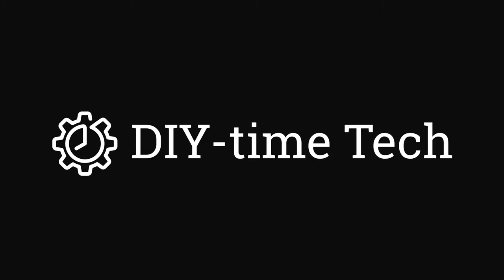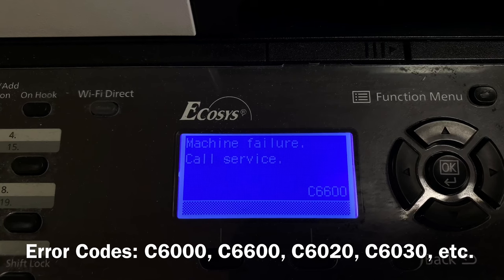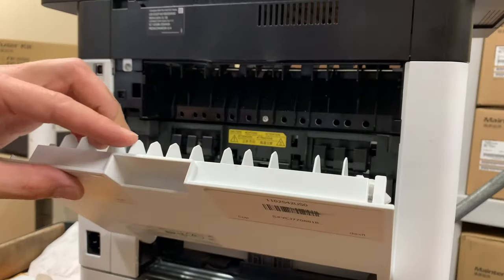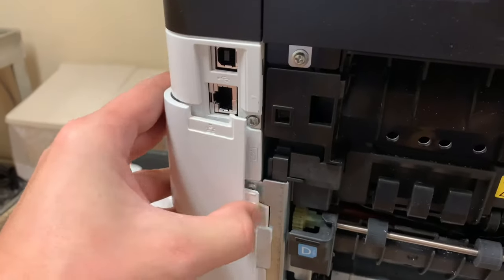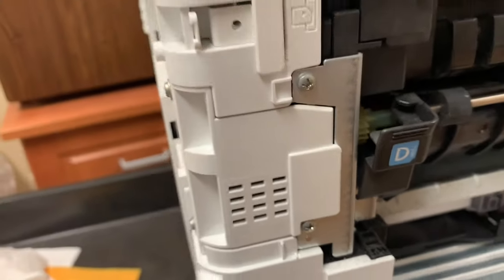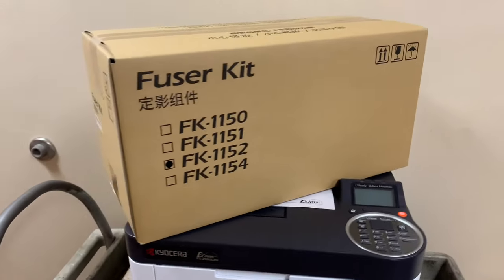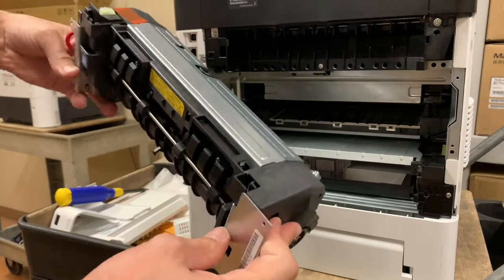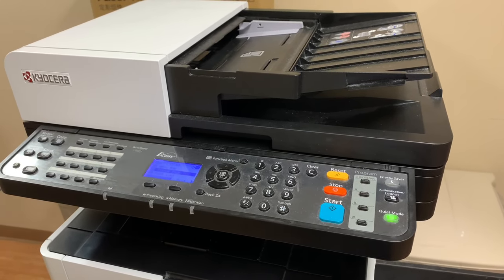How to replace fuser on Kyocera printers - Error Code C6000 C6020 C6030 C6300 C6400 C6600.